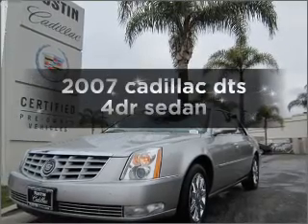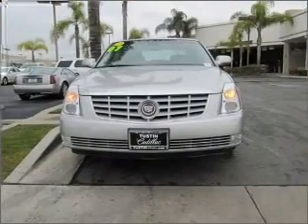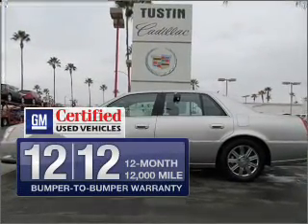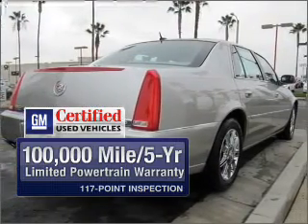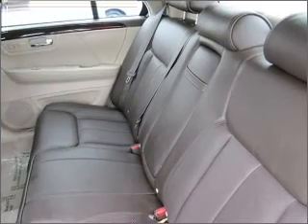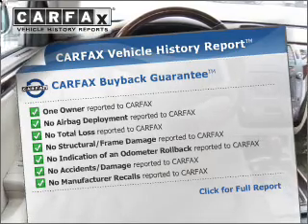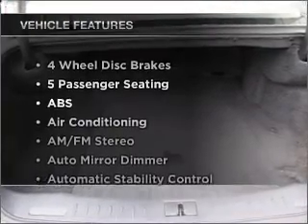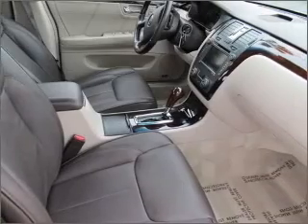2007, cadillac, dts, Tustin, CA, Tustin Cadillac, Phone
Tustin Cadillac "Where you come for the price and stay for the service"

Year: 2007
Make: cadillac
Model: dts
Trim: 4dr sedan
Engine: 4.6 liter 8 cylinder dohc
Transmission:
Color: silver
Mileage: 33910
Address:
50 Auto Center Dr.

Tustin Cadillac - Serving Orange County, Los Angeles, and the Inland Empire.